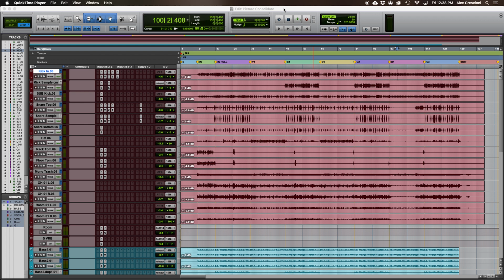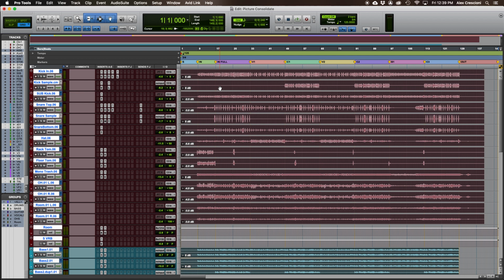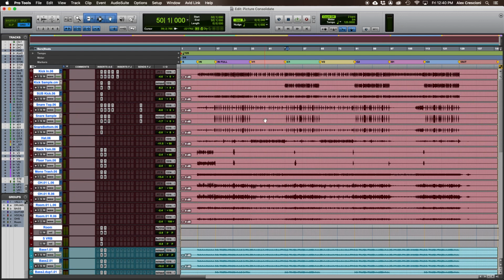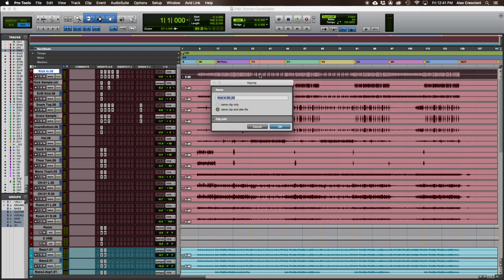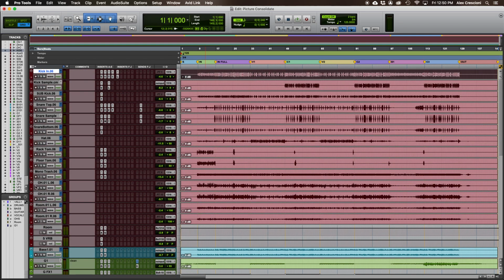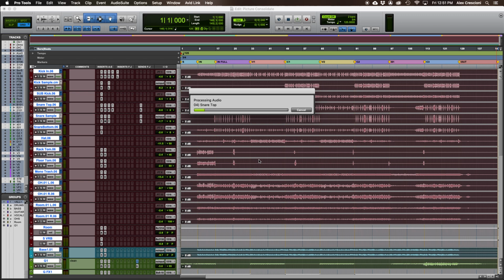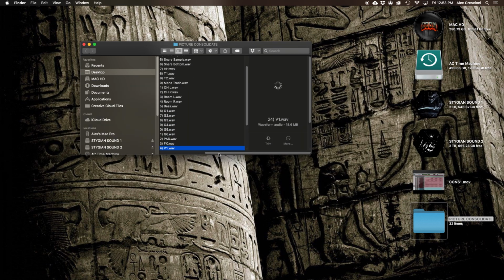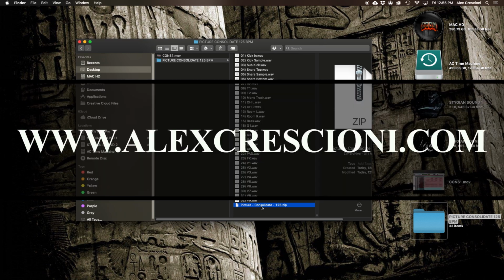How To Consolidate Your Multi-Tracks For Your Mix Engineer!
Learn How To Properly Consolidate Your Multi-track Audio Files For Your Mix Engineer!